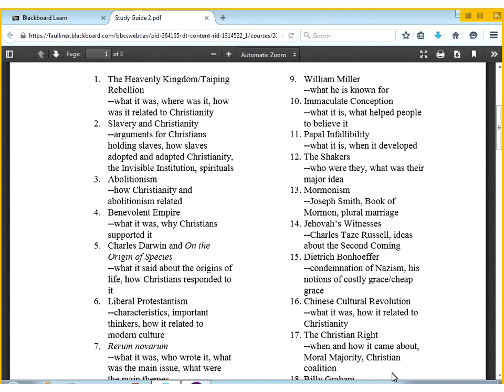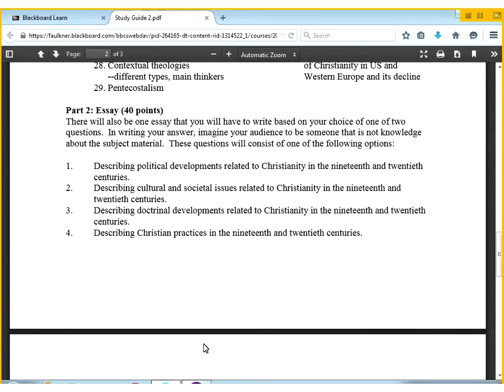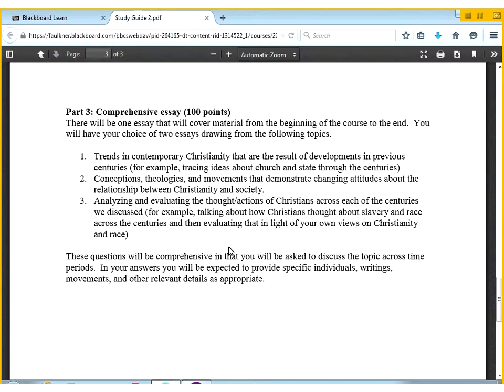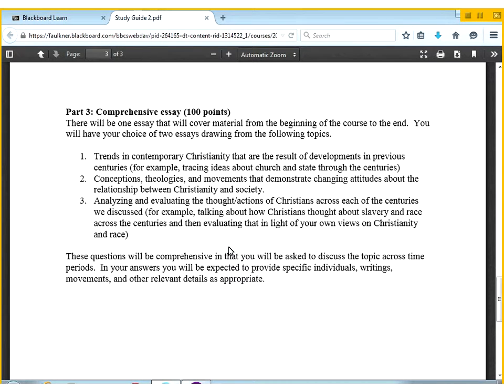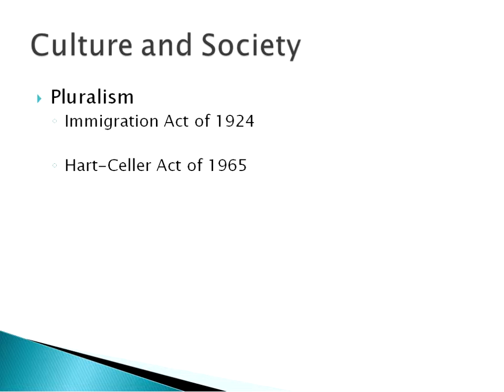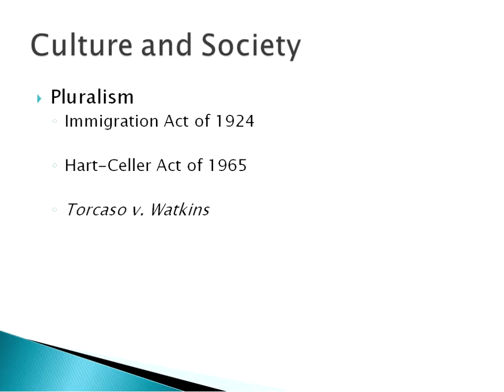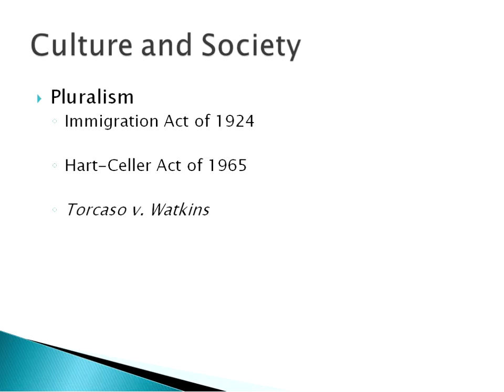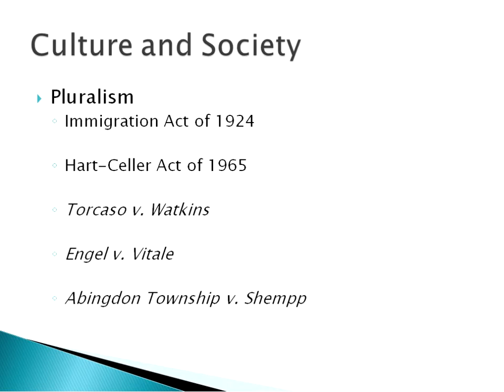20 The Twentieth Century Part 3.1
Christian doctrine in the 20th century.  For BI 3322 Church History from the 16th to the 20th Centuries at Faulkner University.